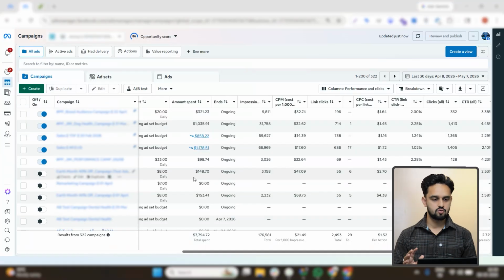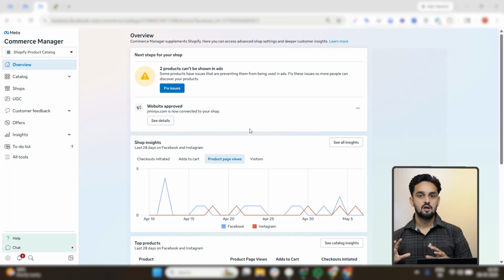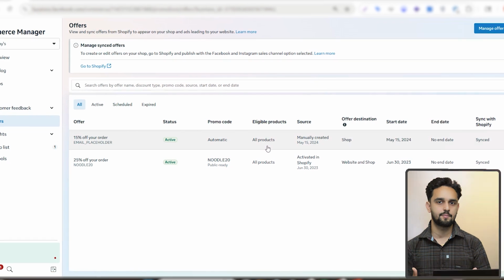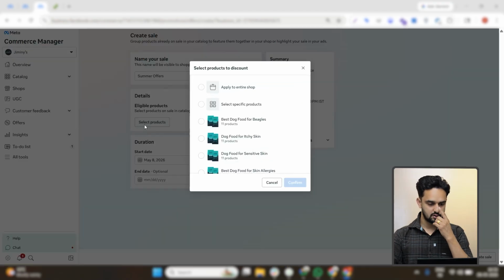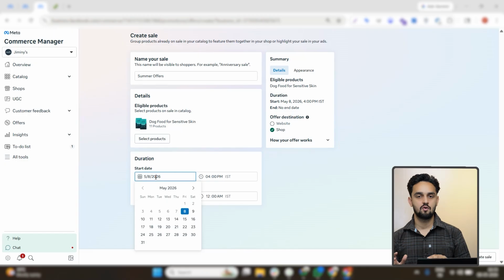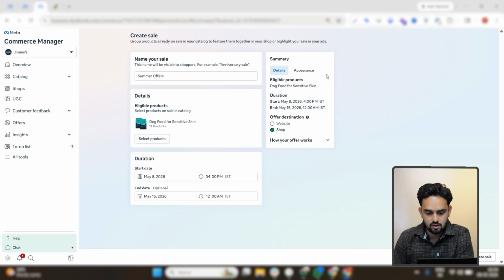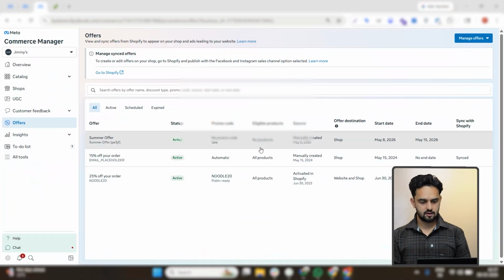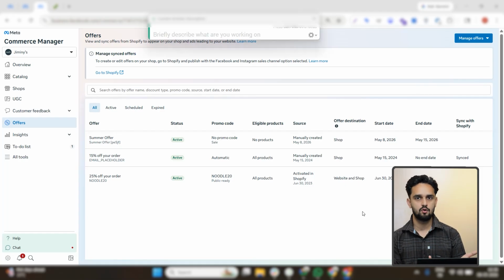How To Create Offers in Meta Commerce Manager | Facebook Catalog Ads Tutorial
In this video, we discuss how to create and manage specific product offers using the Meta Commerce Manager to boost your ecommerce sales. This Meta Ads tutorial covers the step-by-step process of setting up seasonal or promotional offers that integrate directly into your Facebook and Instagram ad campaigns.

If you’ve been wondering how to highlight special deals for specific products or if you’re tired of offers applying to your entire catalog, this video is for you. We break down exactly how to access the Commerce Manager, select individual products for a "sale" or "offer," set custom durations, and ensure these deals appear automatically when customers interact with your catalog sales campaigns.

Timestamps:-
00:00 - Introduction to Meta Commerce Manager Offers
01:00 - Navigating to the Commerce Manager Dashboard
01:25 - Understanding Catalogs and Specific Product Offers
02:18 - Exploring the Offers Section
02:40 - How to Create a New Sale Offer
03:13 - Naming Your Sale and Selecting Products
04:10 - Setting Offer Duration and Scheduling
04:45 - Previewing the Customer Experience (Appearance Section)
05:15 - Finalizing and Activating Your Offer
06:15 - Integrating Offers with Catalog Sale Campaigns
06:50 - Summary and Outro

In this video, Softtrix breaks down the exact blueprint for managing seasonal promotions without affecting your entire inventory. If you’re struggling to increase conversion rates on specific high-margin items, you need to see how we use targeted Meta offers to grab visitor attention.

What you’ll learn:

How to navigate the Meta Commerce Manager to find the Offers tool.
The specific configuration needed to apply discounts to individual products.
Why seasonal and time-bound offers are key to converting hesitant shoppers.
A walkthrough of how these offers appear as pop-ups to your customers.

ABOUT SOFTTRIX Softtrix is a leading B2B digital marketing agency specializing in Facebook Meta Ads, SEO, and lead generation. We help businesses scale by turning data into high-performing advertising campaigns.

We provide our clients an exclusive advantage that 99% of agencies in India and 97% globally don’t have. So, if you are ready to scale your ROI with an agency that sits in the top 3% globally, it's time to talk.